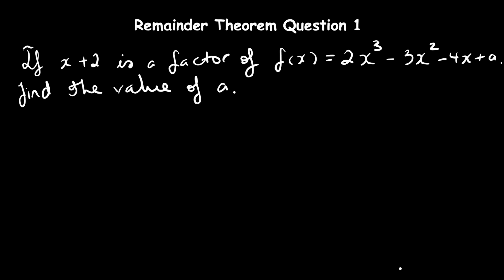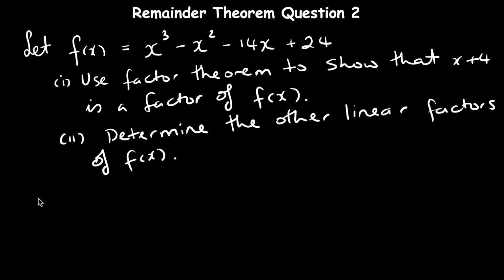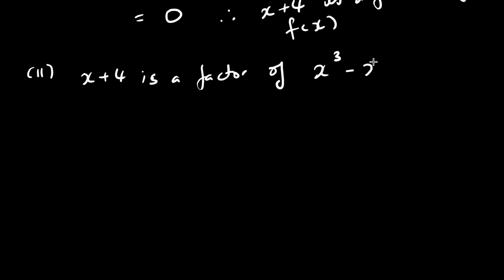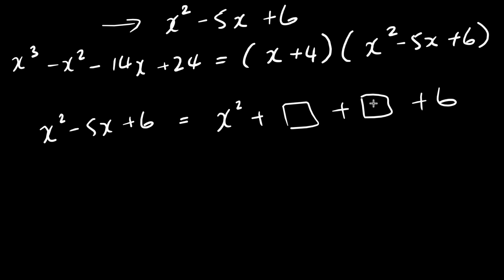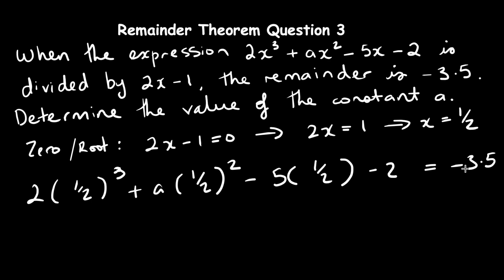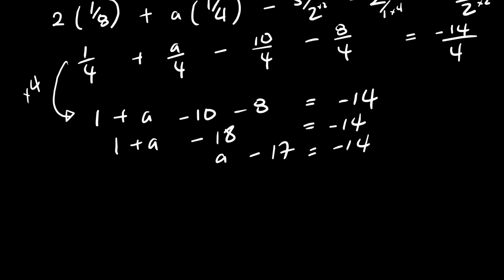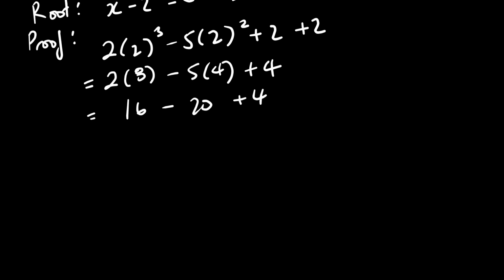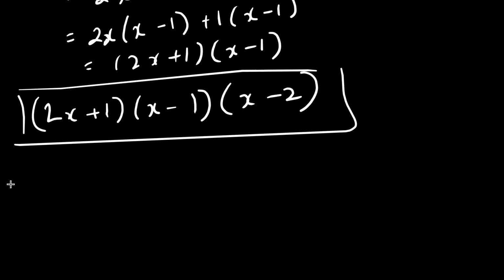Remainder & Factor Theorem Exam Questions Explained Step-by-Step ✏️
Ever wondered how to spot factors and remainders without doing full polynomial division?

In this video, we work through real exam-style questions using the Remainder and Factor Theorems step-by-step. You’ll learn how to quickly evaluate remainders, identify factors, and use substitution to simplify tough polynomial problems in seconds.

🔹 Review how the Remainder Theorem predicts the remainder instantly
🔹 See how the Factor Theorem helps you find roots without guessing
🔹 Work through 2 full exam-style examples, explained clearly
🔹 Learn how both theorems connect back to synthetic division

By the end, you’ll know how to turn any polynomial division problem into a simple substitution — and how to check your answers fast.